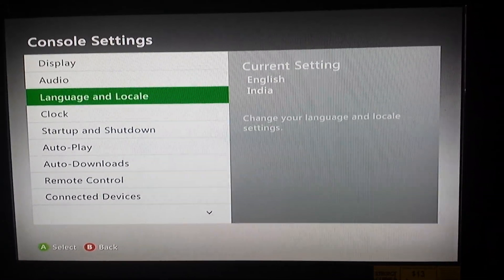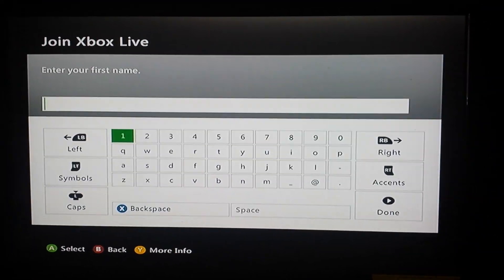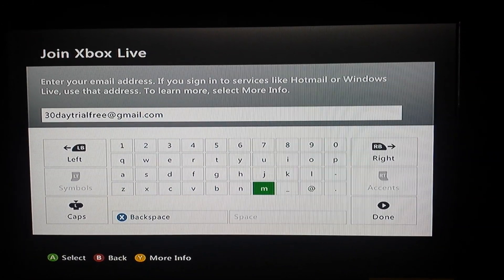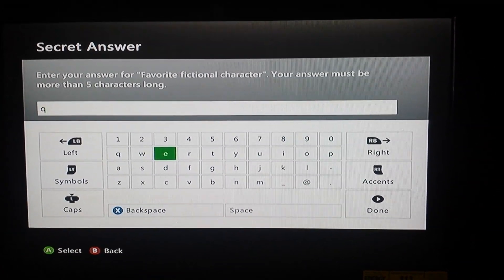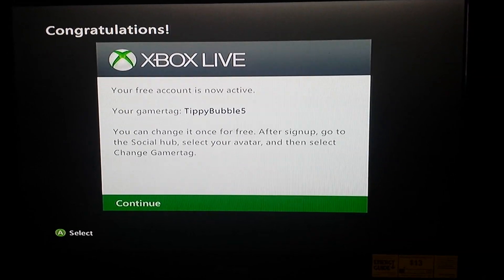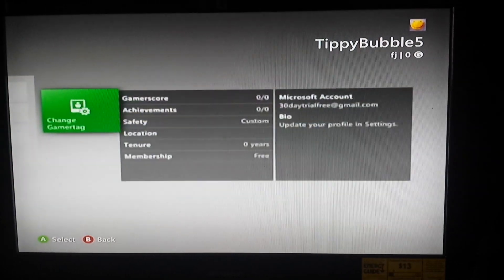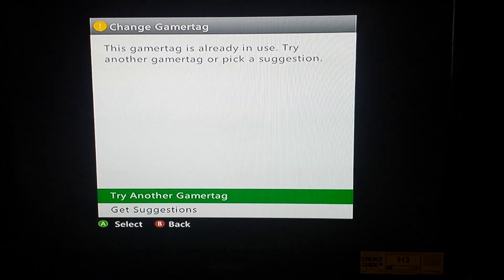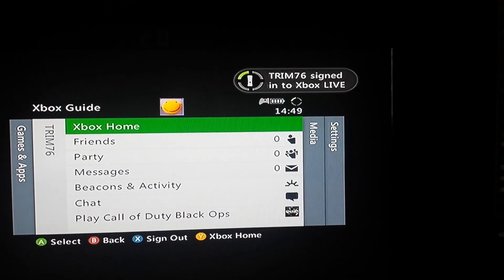How to get free 30 day live trial (patched)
How to get a free 30 day trial for xbox live!